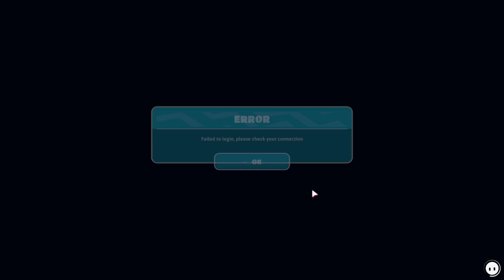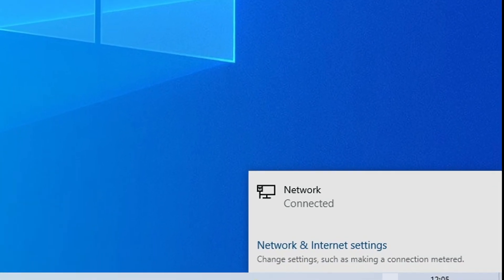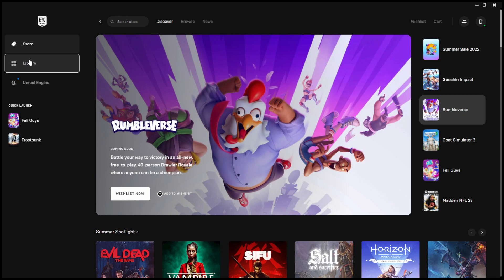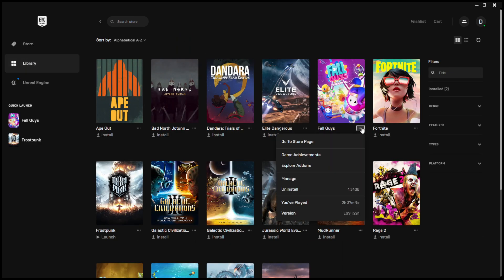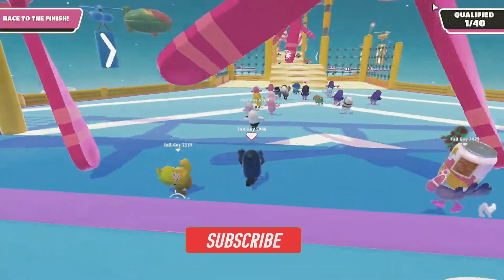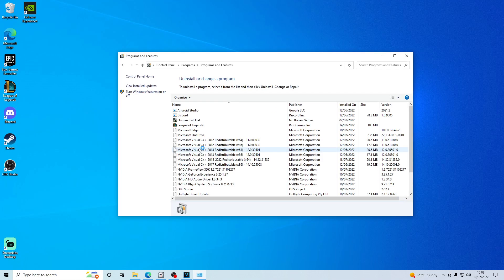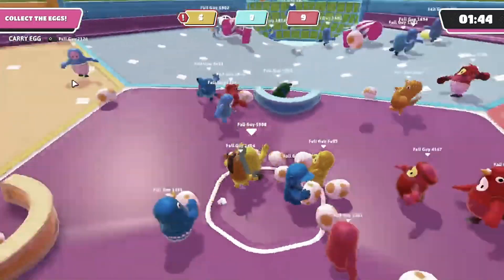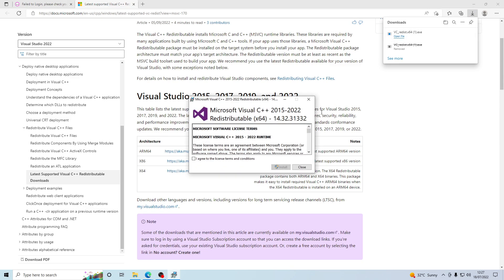Fall Guys Cant Connect Error Fix 2022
Hopefully this video helped you! If it didn't then I wish you luck on your quest to fix it!